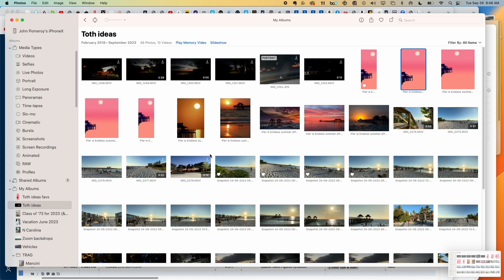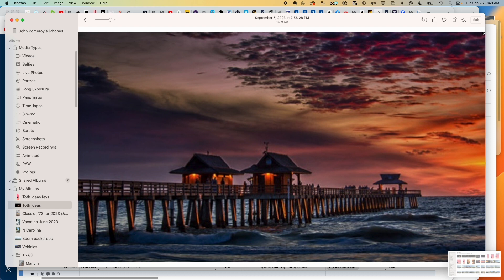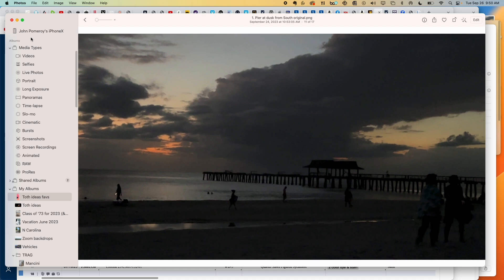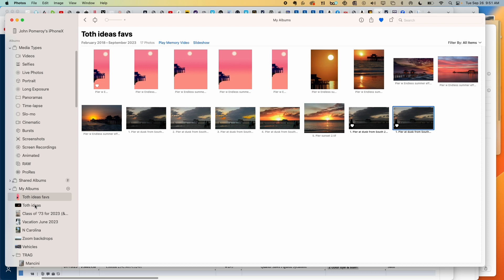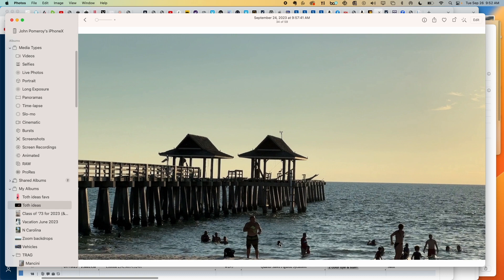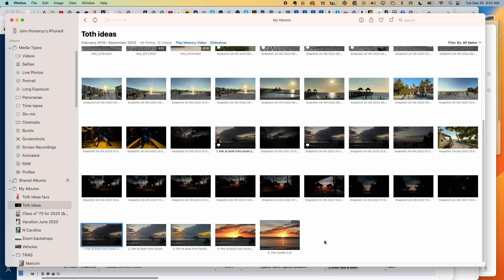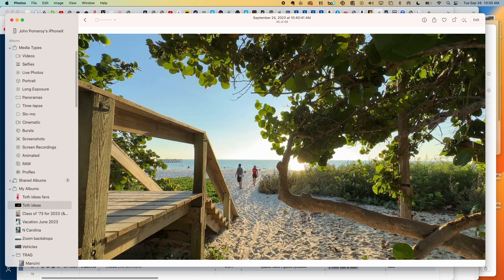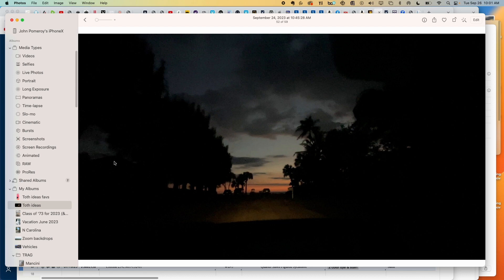Toth Pier painting ideas-